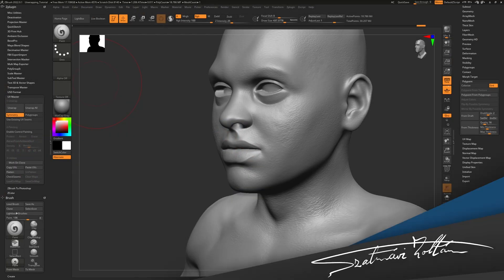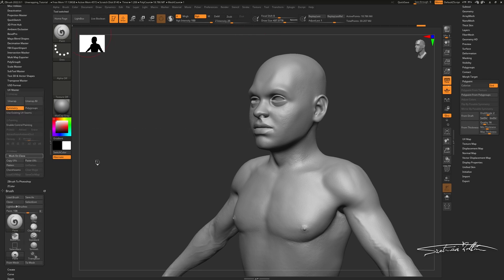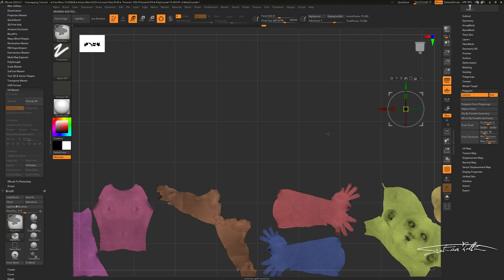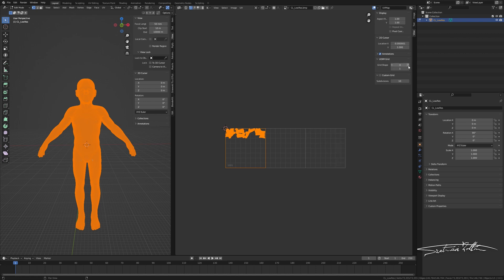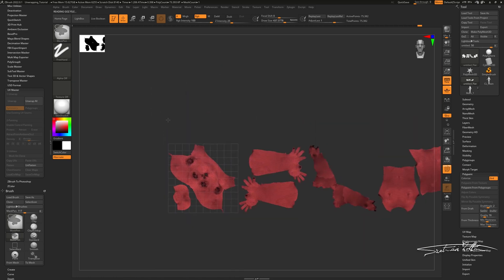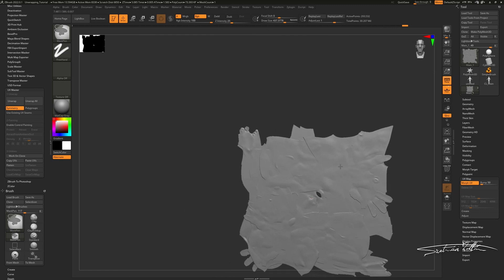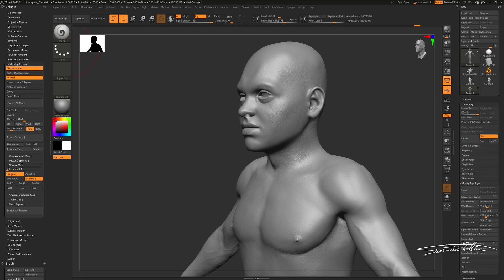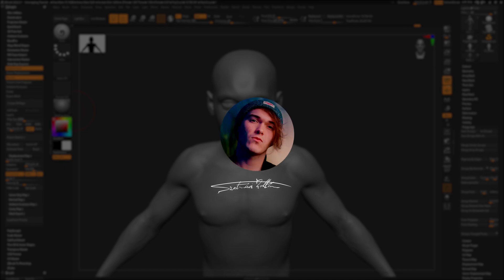How to make UDIM textures in ZBrush with Blender?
This video covers a topic, which is not entirely explained. YET!

UDIM textures are basically multiple UVmaps/textures on the same object. This lets the creator use more details on their models.

UDIM workflow inside ZBrush with the help of Blender. This is the method I am using.